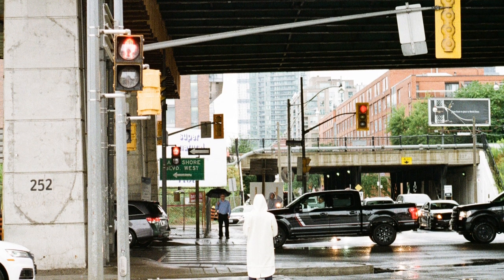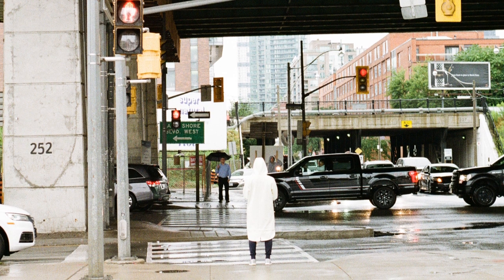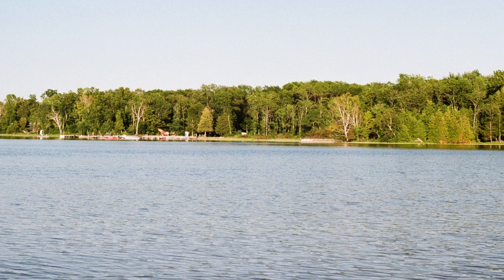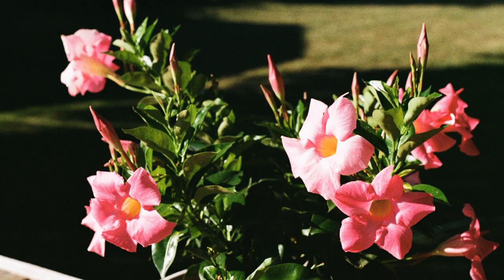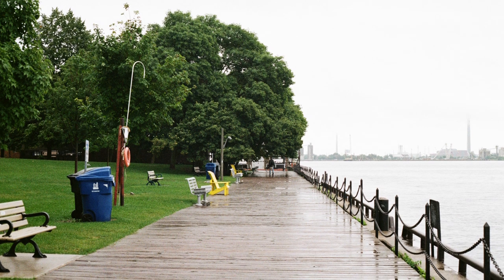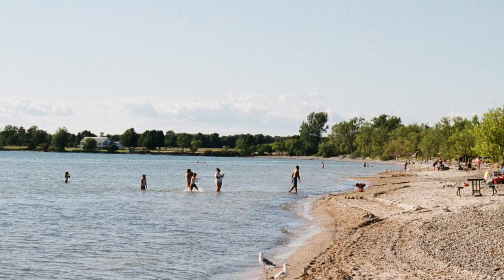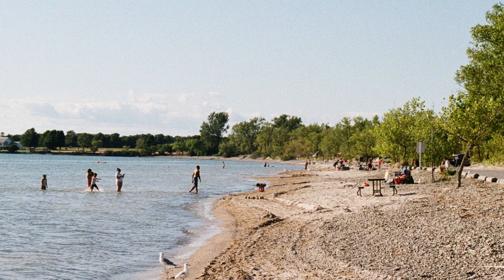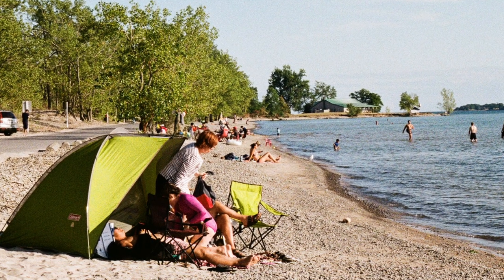Kodak ColorPlus 200 | ROLL REVIEW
Kodak ColorPlus 200 is a 35mm color negative film that's super cheap! This film is warm, fun and easy to get good shots from. I'm taking a closer look at some examples and breaking down the characteristics you might see when shooting this type of film and what it's best for.

- - - Buy Kodak ColorPlus 200 35mm - - -
B&H Photo